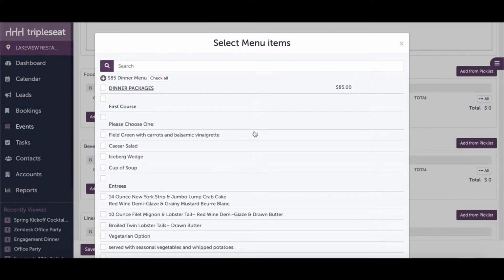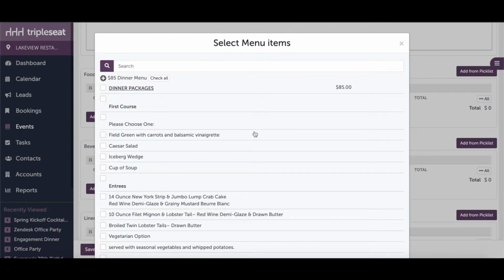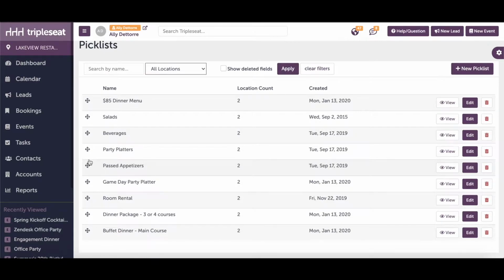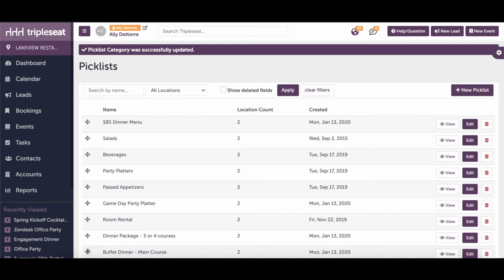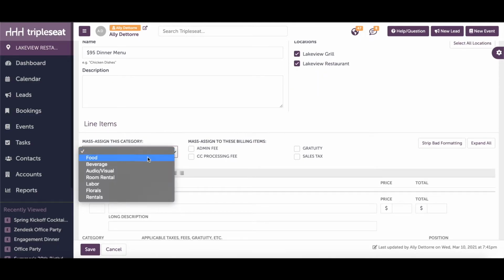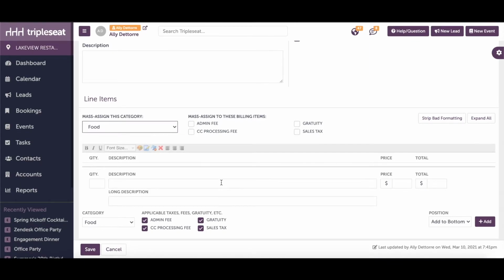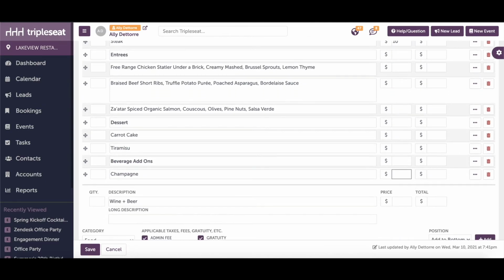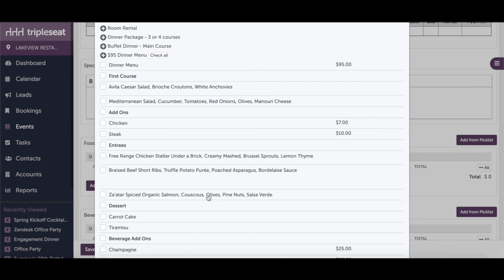Picklists (Level 3) - TSU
Watch this video to learn how Settings users can create & edit their Picklists!

0:00 What is a Picklist?
0:49 Editing an Existing Picklist
2:00 Creating a New Picklist